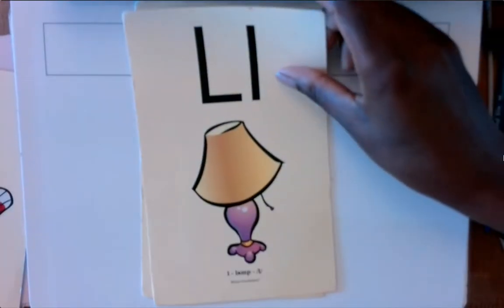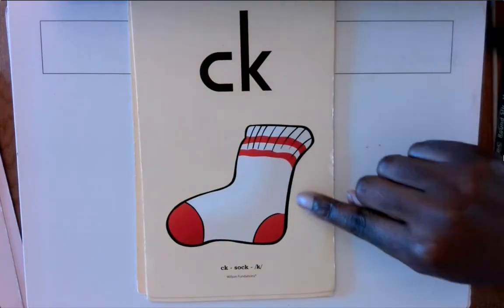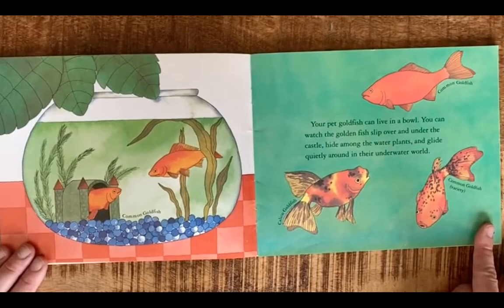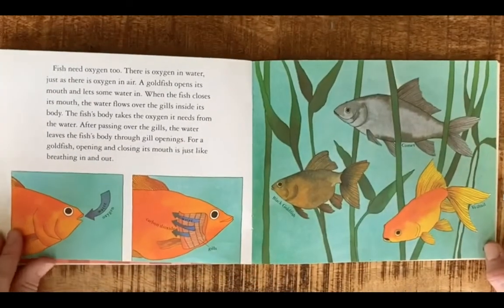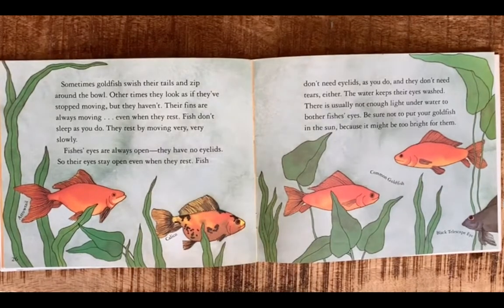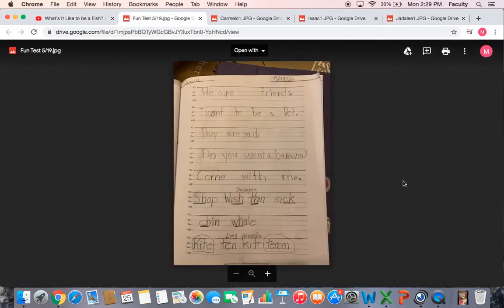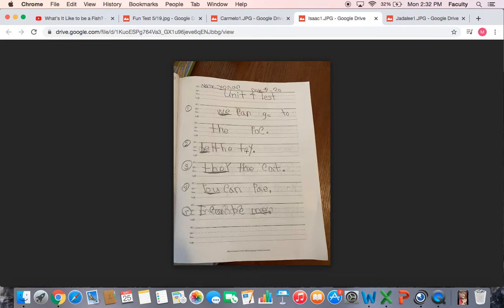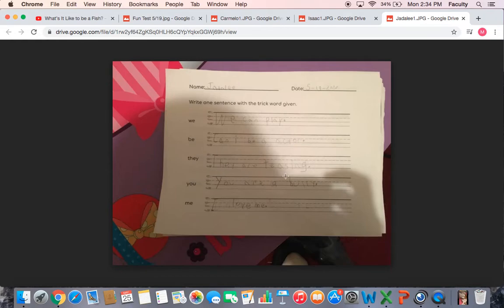Morning Meeting/Fundations - Thursday (5/28)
Hi Kindergarten!
Today we will be having some fun and reading all about fish!

Assignment: What is one true fact you have learned about fish?

As always... PRACTICE, PRACTICE, PRACTICE!

**NOTICE: Please make sure students are completing and you are sending in assignments ON TIME (Wednesdays and Fridays). Also, please continue to do 30 MINUTES of Math and 30 Minutes of READING on iReady DAILY**